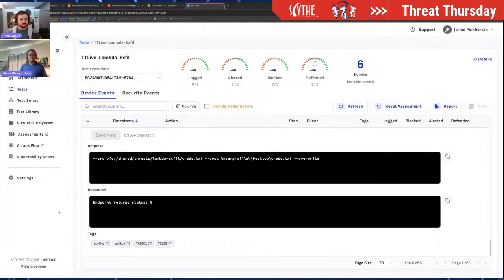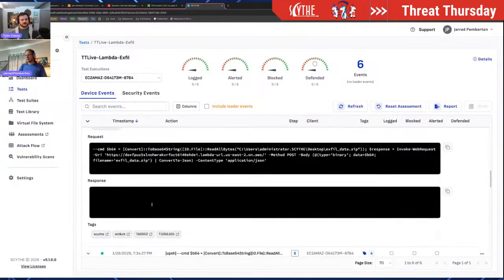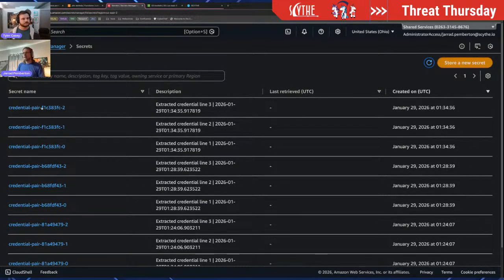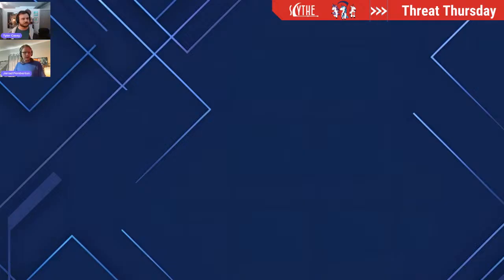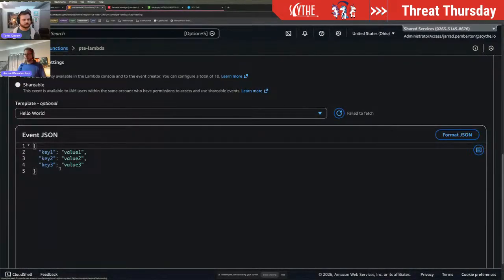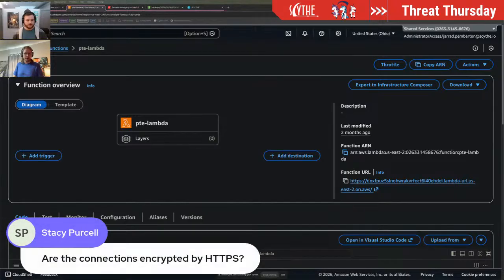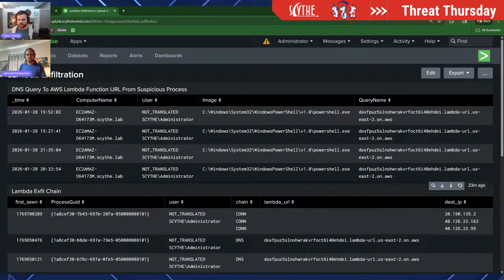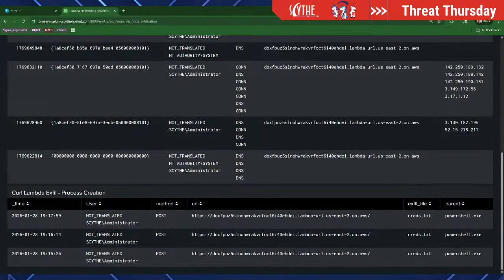Threat Thursday LIVE: Lambda Exfiltration Behaviors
Serverless exfiltration is here. Join the SCYTHE Labs team as we demonstrate how threat actors leverage AWS Lambda for programmatic data theft, parsing files, extracting credentials, and evading detection in cloud-native environments. Live analysis + Q&A.